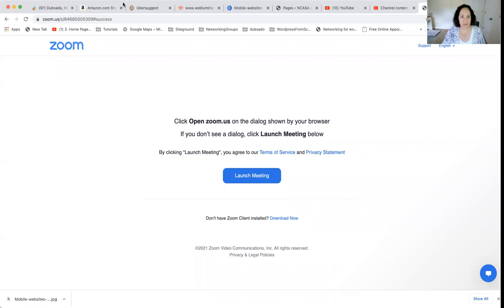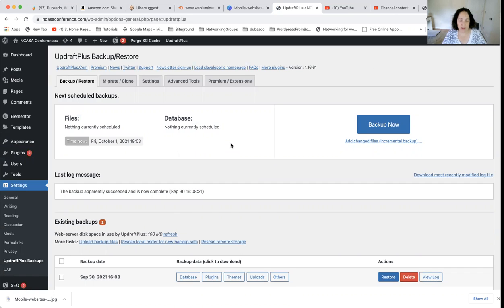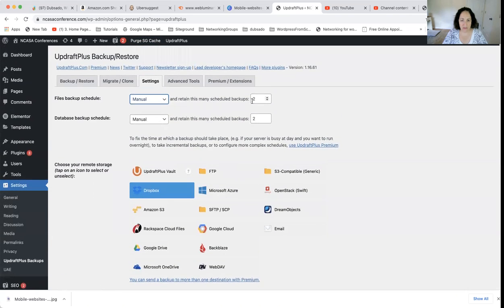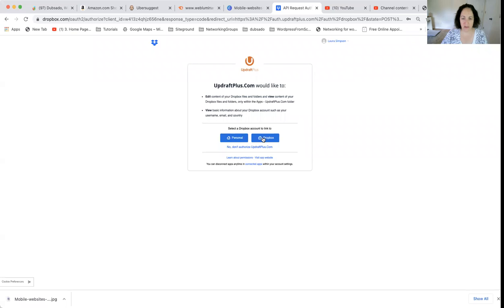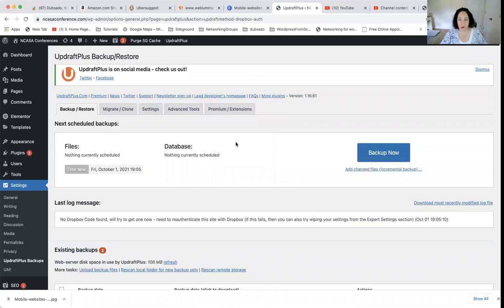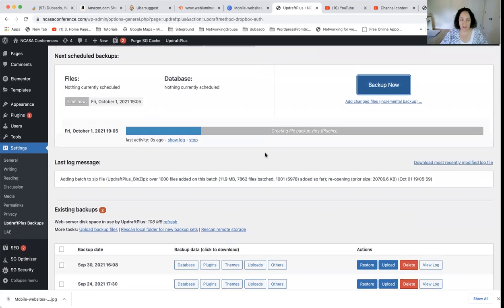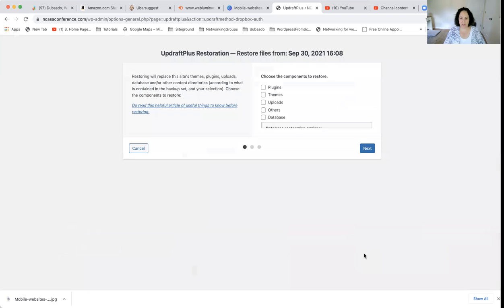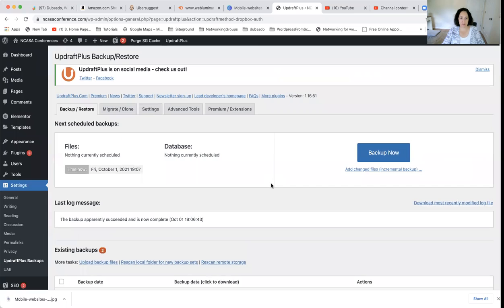Favorite plugin to Backup Wordpress website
Watch as I use Updraft Plus plugin in Wordpress to backup a website.